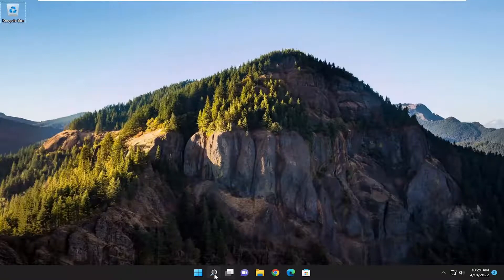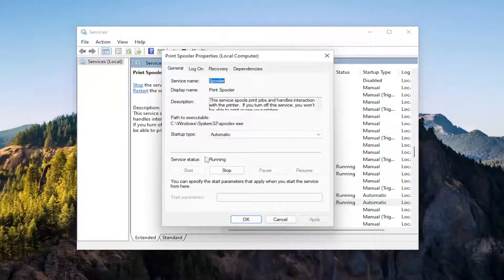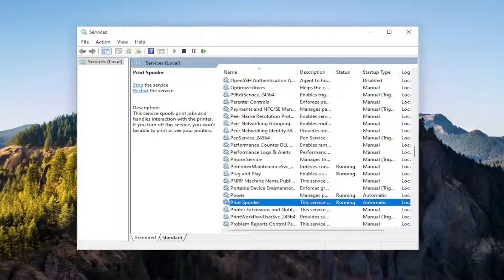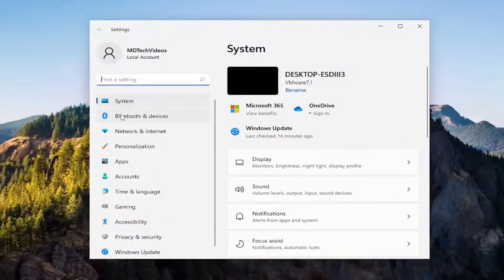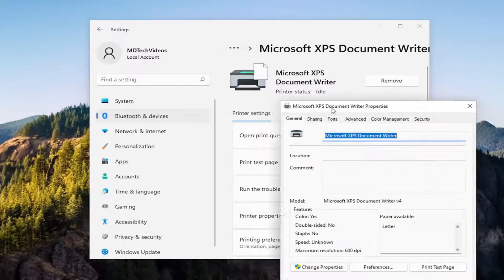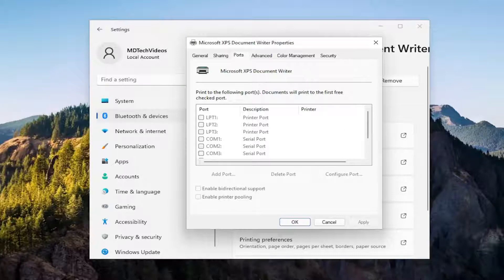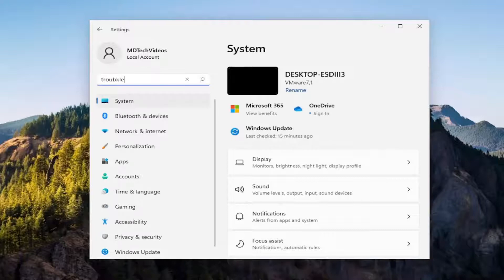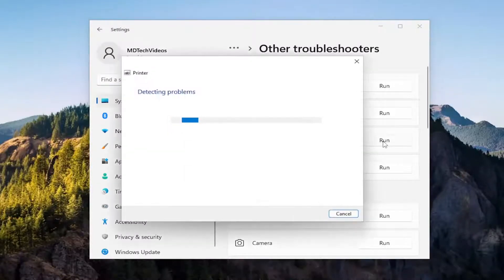The Printer Driver Package Cannot Be Installed FIX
There are many instances where you are unable to install the correct driver for your printer into your computer. This error message pops up when Windows is unsuccessful in installing the required printer drivers.

First of all, we would like to cover on how you can add a printer to your computer. Press Windows + S to launch the search bar and type “Printer” in the search bar.

Issues addressed in this tutorial:
printer driver package cannot be installed
printer driver package cannot be installed Epson
printer driver cannot be installed windows 11
printer driver package cannot be installed at this time
printer driver package cannot be installed again
the printer driver package cannot be installed
printer driver package cannot be installed Bluetooth

Trying to install a new printer on your Windows PC? Did you just encounter the “Printer driver package cannot be installed” error? Well, it is one of the most common printer issues that you can easily troubleshoot by making a few quick changes in your device’s settings.